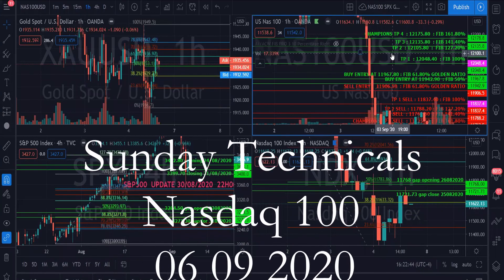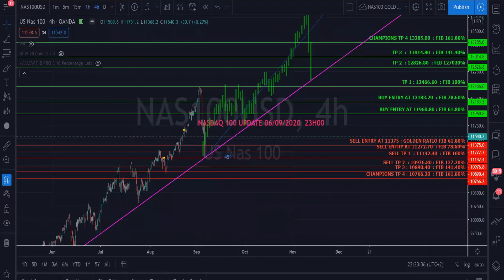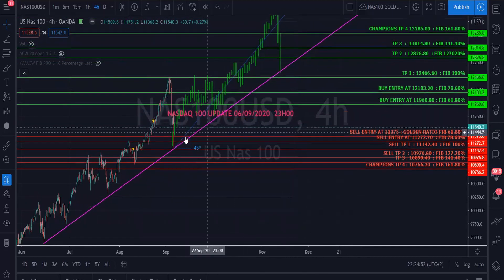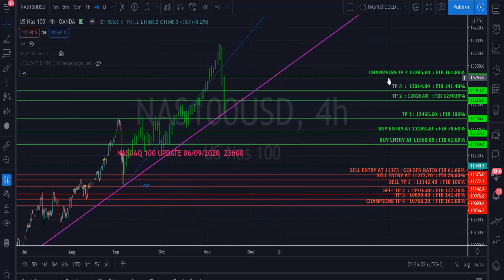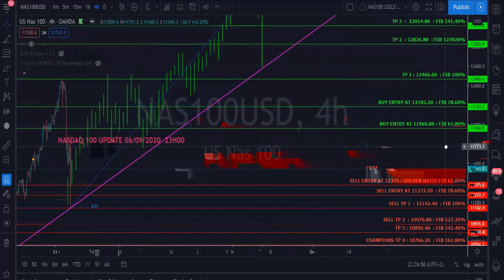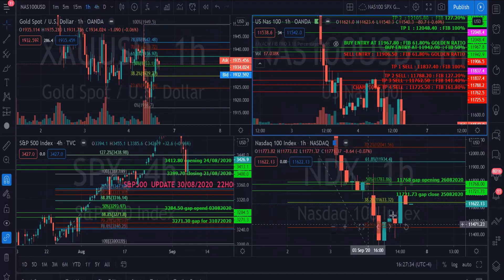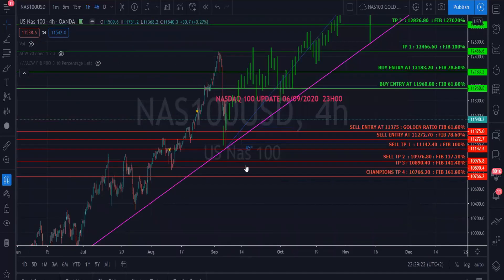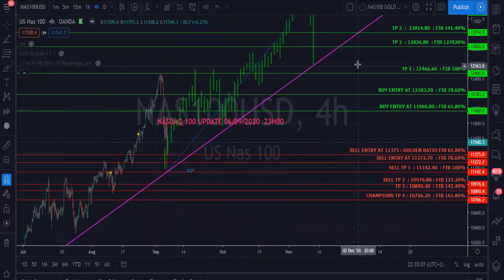Nasdaq100 Sunday Technicals 06092020 Signals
Hello Fellow Traders,

Welcome to another Sunday Analysis of the Amazing Nasdaq100.

Congratulations to all our members that profited from last weeks analysis and especially to those on the Premium group that followed the NFP signals.

This week Monday 07092020 we have a USA Labour Day holiday but however the markets will still operate with limited volatility.

Nevertheless, we know that our members are ready and excited for the trades ahead.

Please remember to learn about the fundamentals that take place this week and we will do a recap later this week.

Cheers to your Profits !!